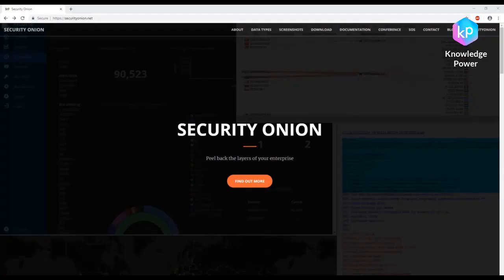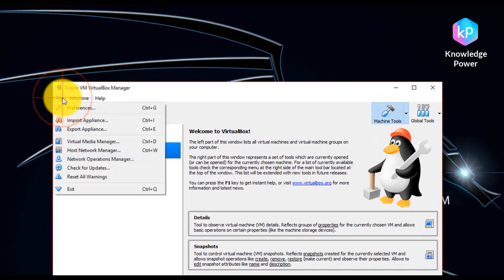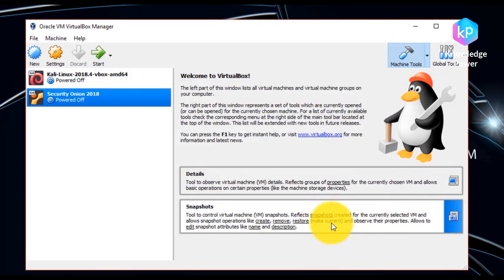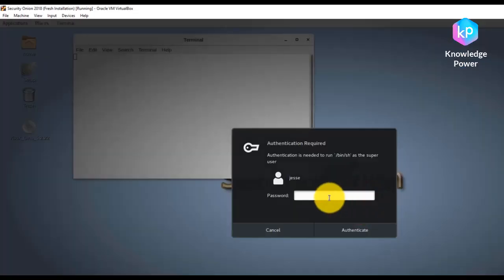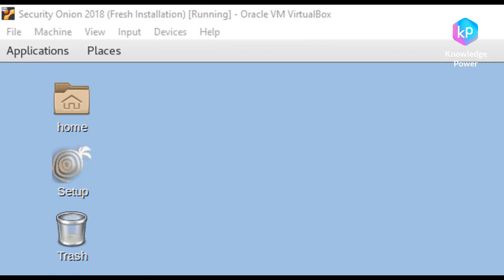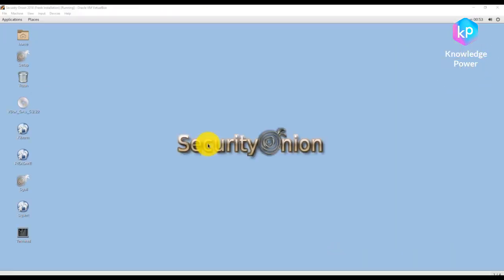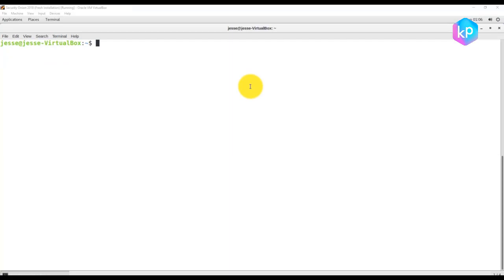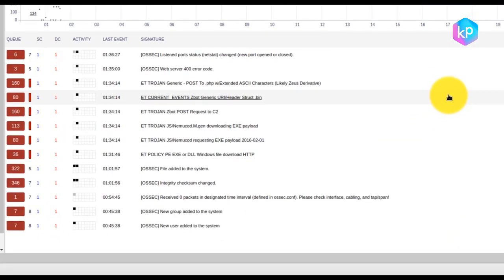Security Onion | Network Monitoring & Log Management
Security Onion - Linux distro for threat hunting, enterprise security monitoring, and log management